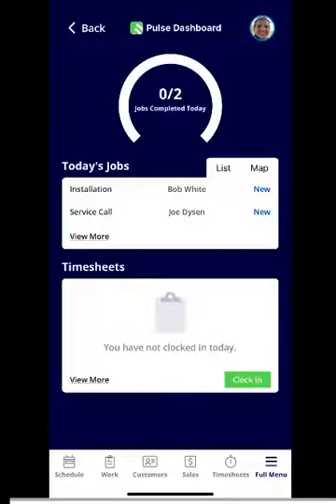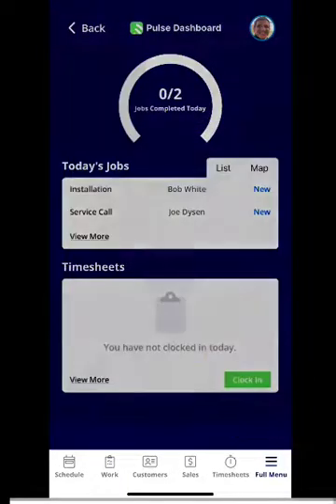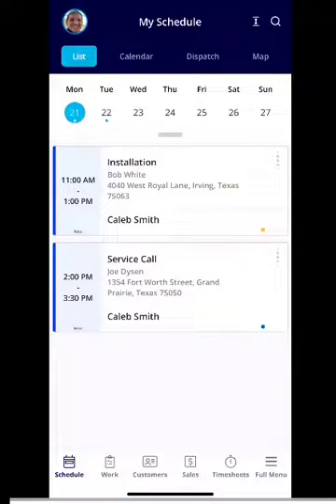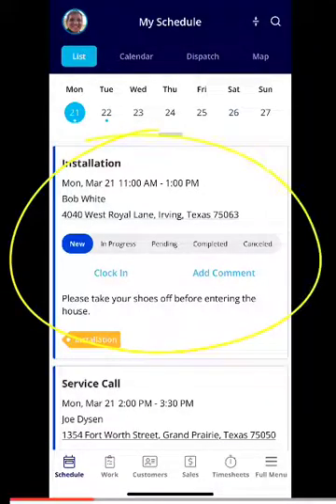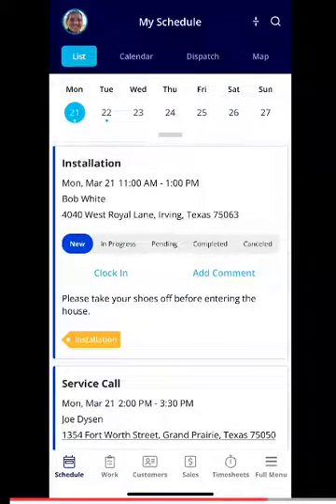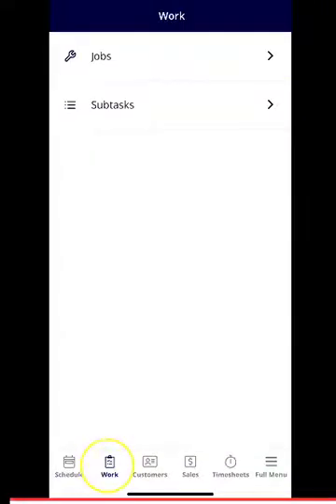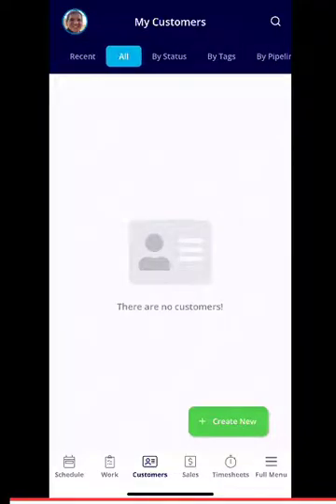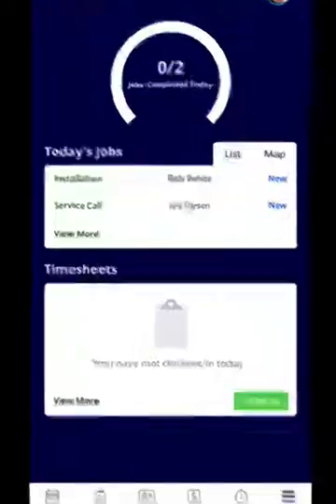FieldPulse 2.0 - Mobile App Overview for Service Techs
A full description of the FieldPulse 2.0 mobile app for service techs.